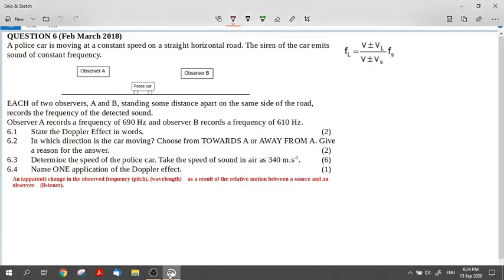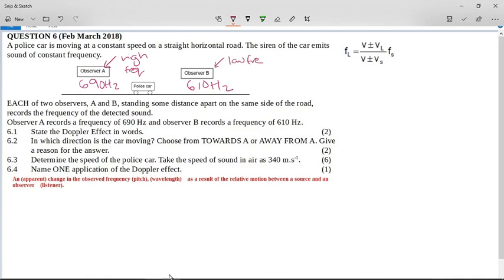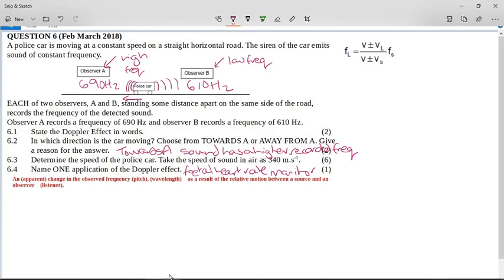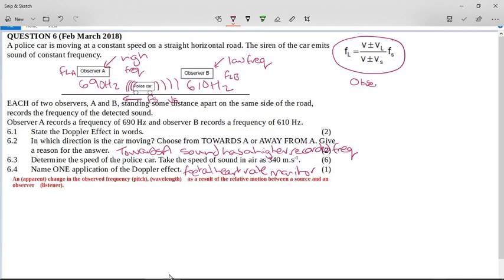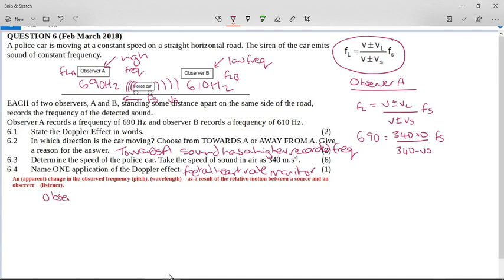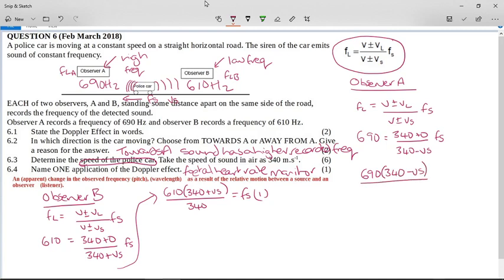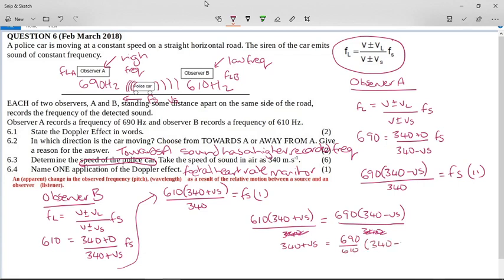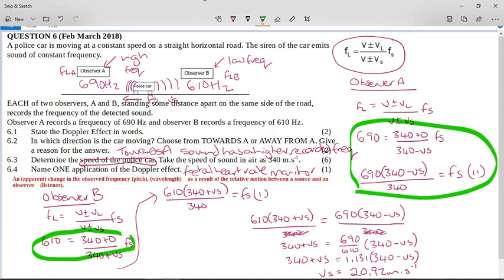PS12 Feb March 2018 Doppler Effect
A matric past paper question about the Doppler effect which has two stationary listeners and must be solved with a simultaneous equation